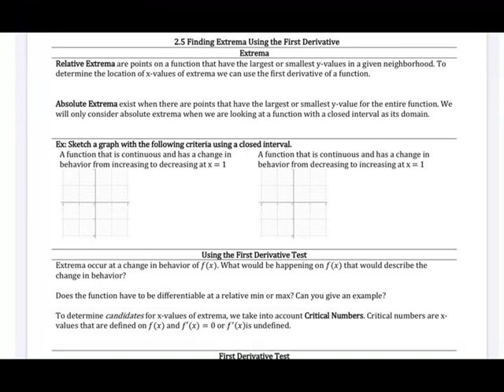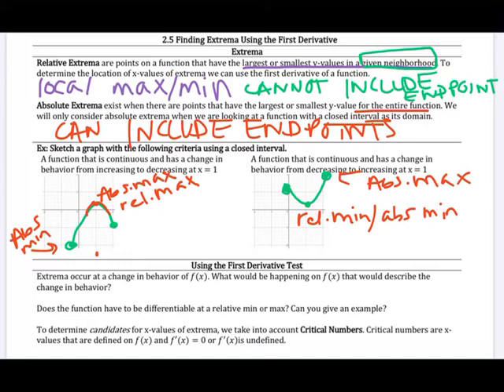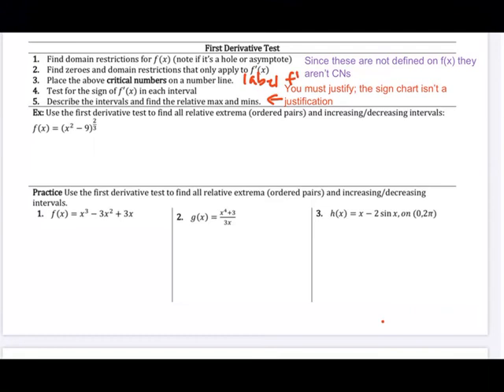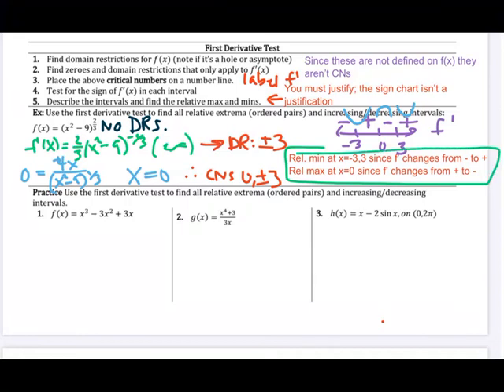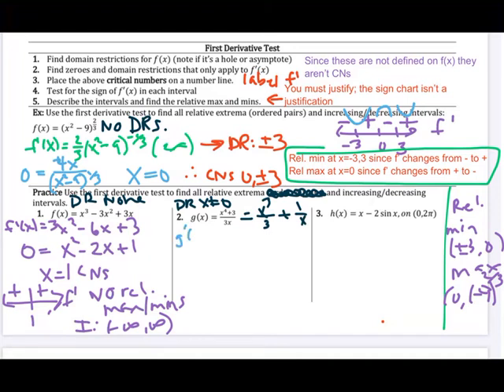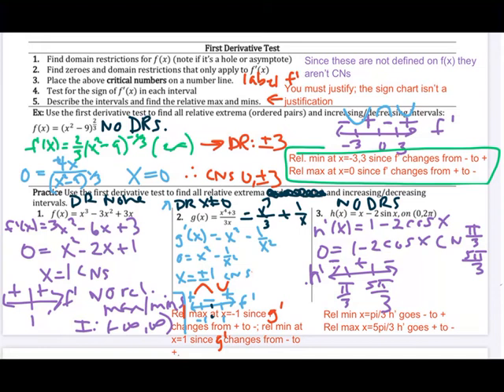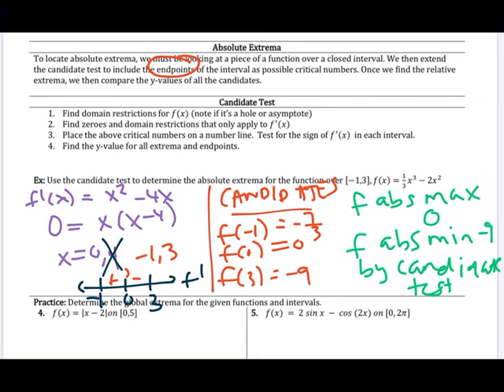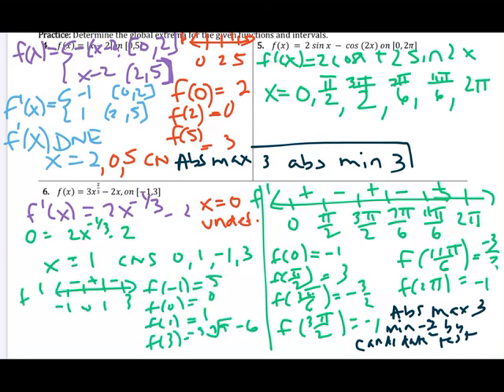(3.1) First Derivative Test and Absolute Extrema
This video reviews what extrema are and specifically what absolute extrema are.  It then ties this to the first derivative and the First Derivative Test and Absolute Extrema test. It discusses how to find candidates for extrema and absolute extrema and how this may be helpful in order to sketch a function.